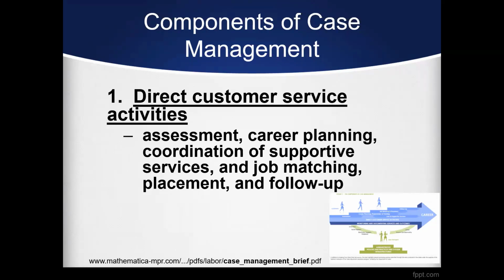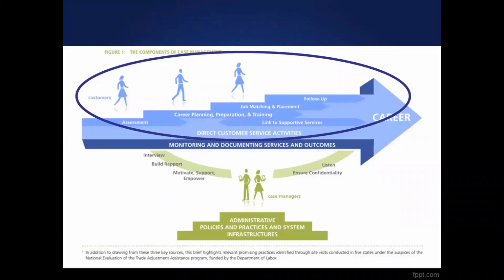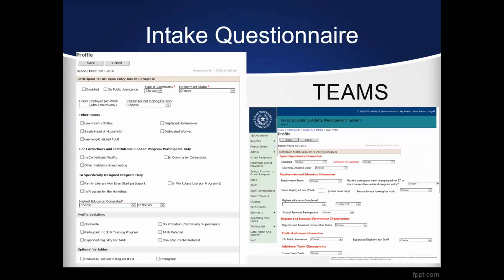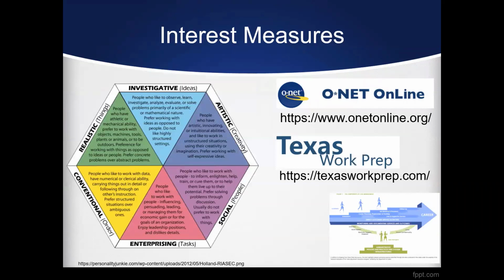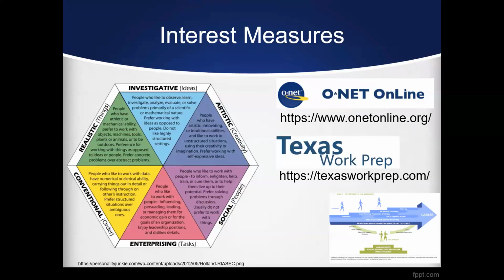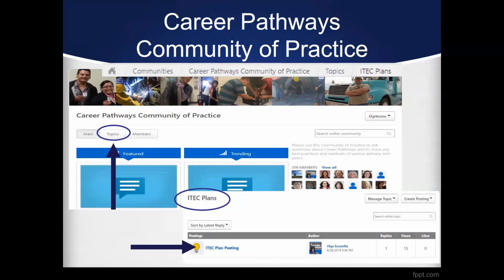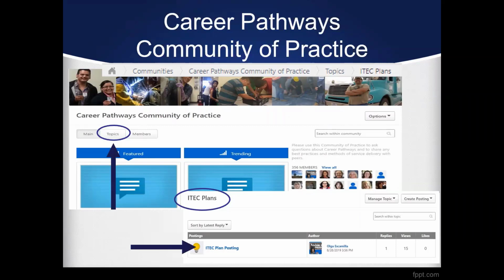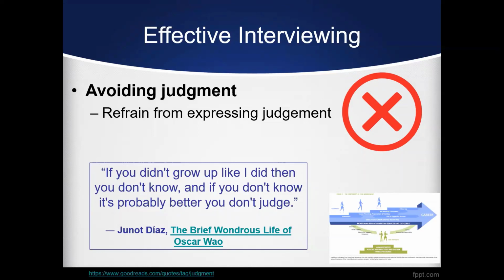Effective Case Management Key Concepts and Managing Effectiveness